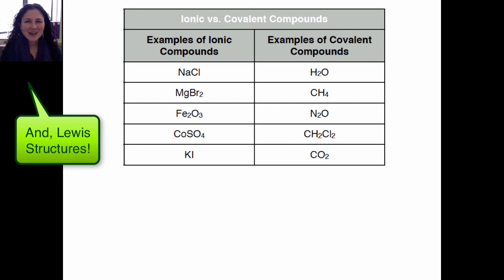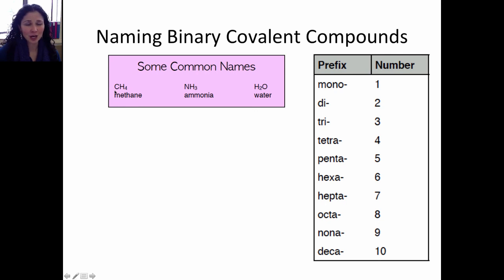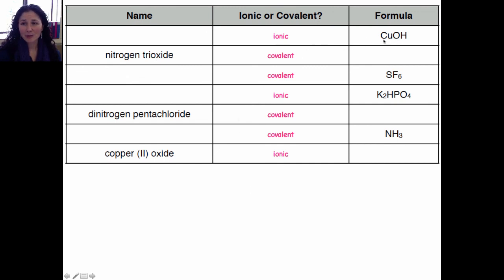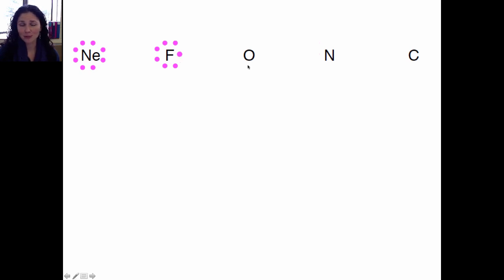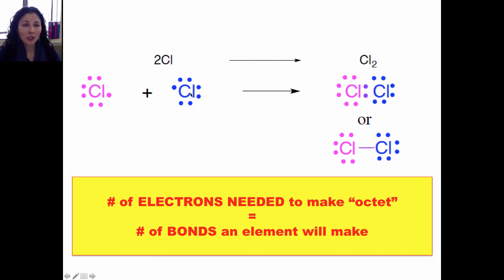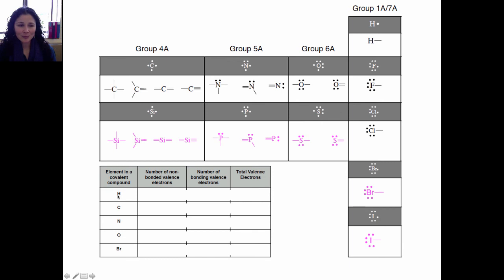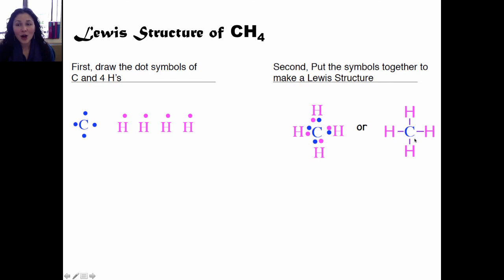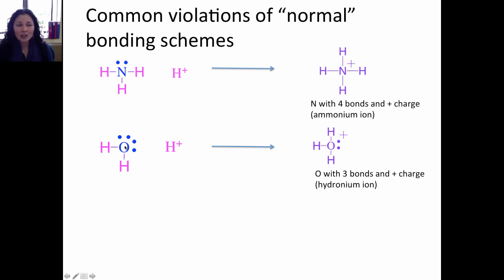Binary Covalent Compounds & Lewis Structures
This video is to help you through the activity on Binary Covalent Compunds & Lewis Structures.

Table of Contents:

09:28 - Lewis Structures